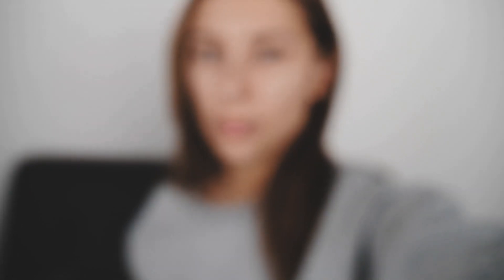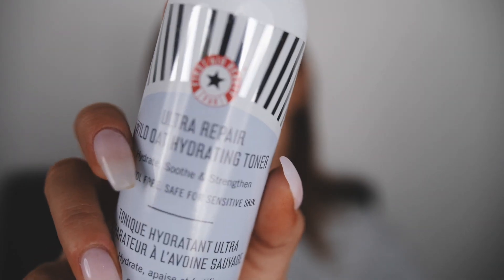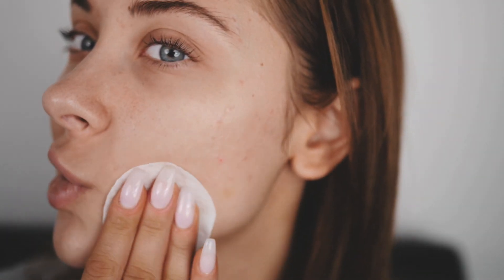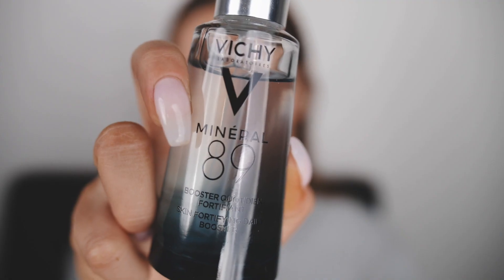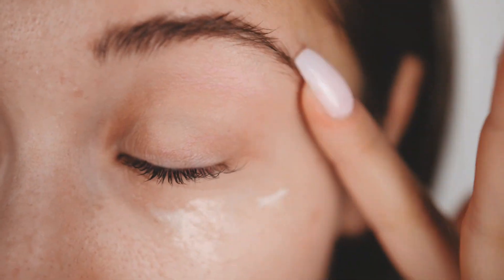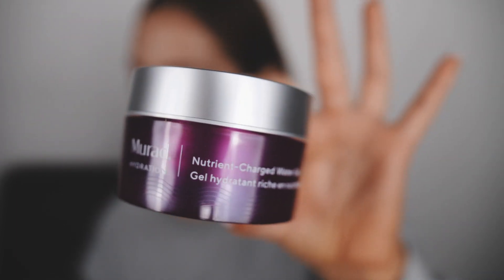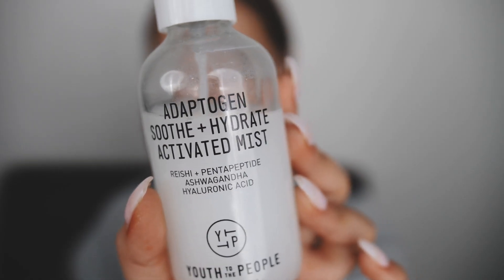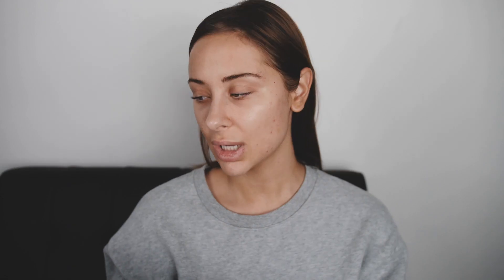GRWM | 5am airport glam lol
I uploaded the wrong version omfg are we surprised. Heres the actual one. I really don't even know I just felt the need to film and post this here you go

PRODUCTS USED:
Murad AHA exfoliating cleanser
FAB ultra repair wild oat hydrating toner
Erno Laszlo skin supplement
Vichy mineral 89 serum
Erno Laszlo transphuse eye refining cream
Murad nutrient charged water gel
Youth to the people adaptogen soothe + hydrate activated mist
FAB ultra repair lip balm

MAKEUP IG: GinaShkeda
everyday IG: EverydayGins